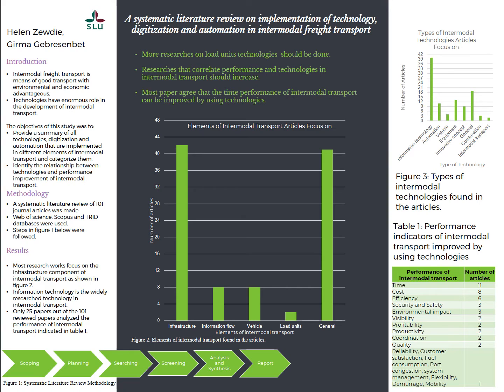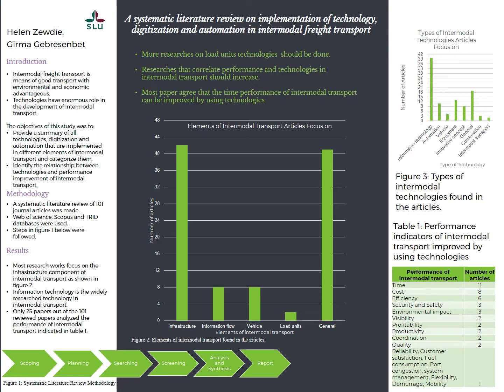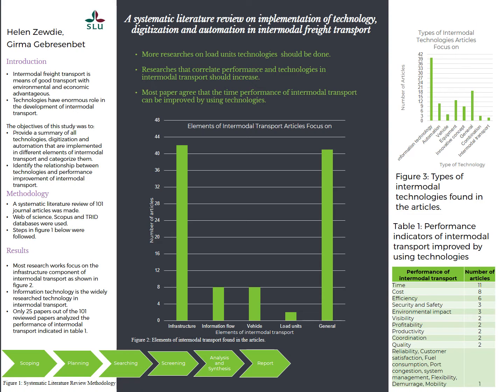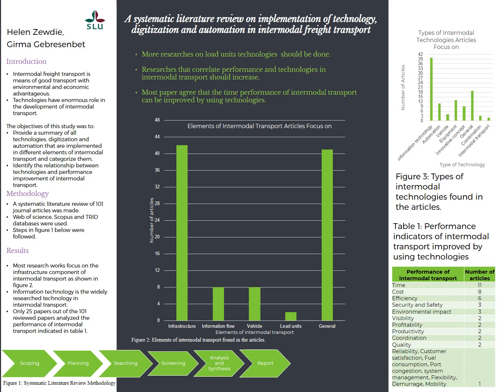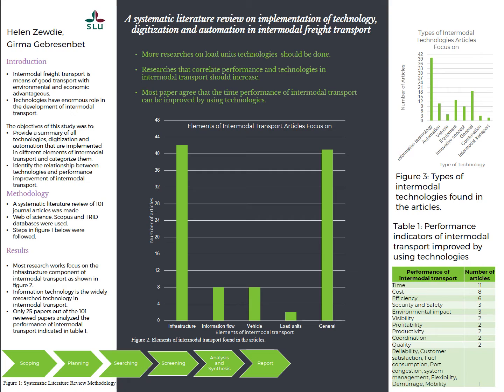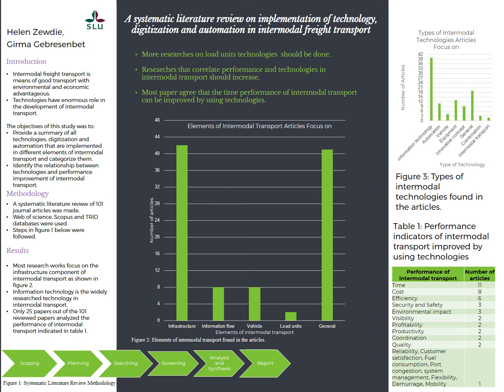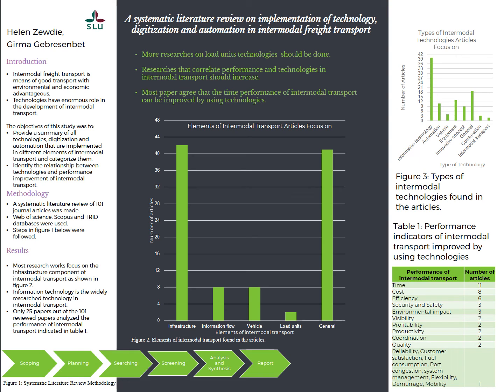Zewdie: Review on technology, digitization, automation in intermodal freight transport